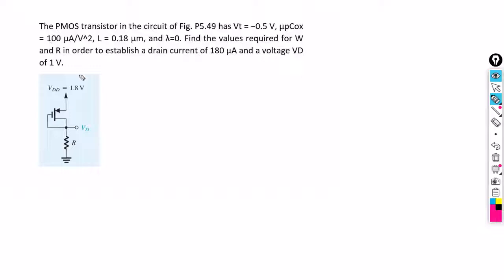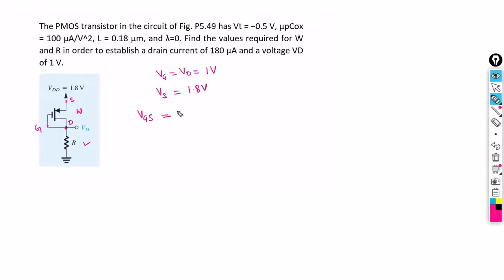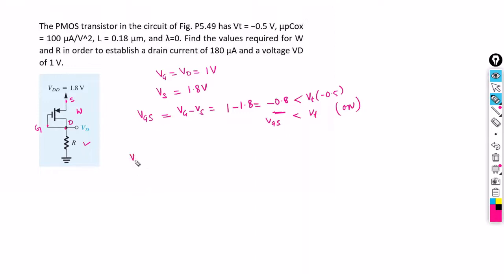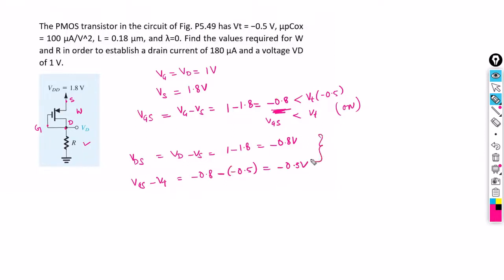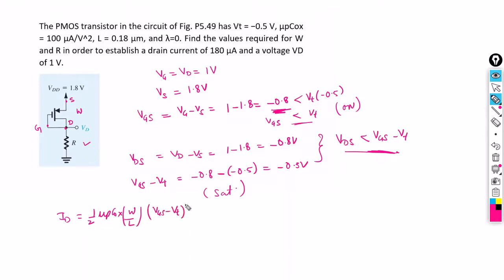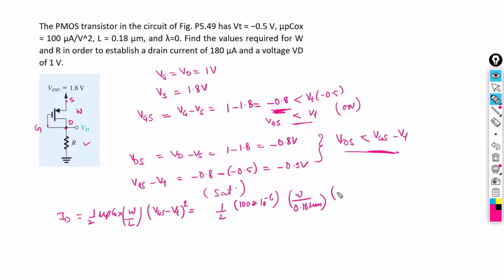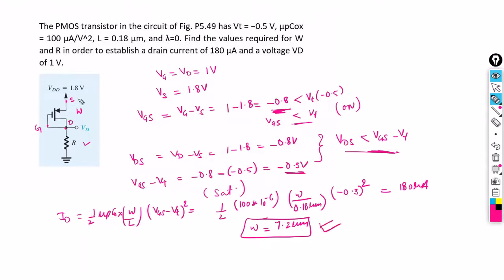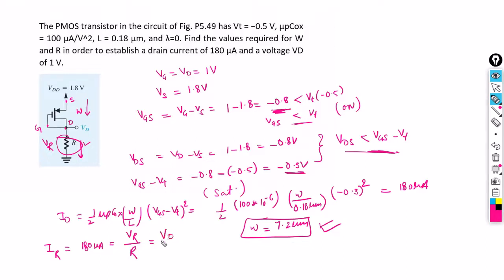The PMOS transistor in the circuit of Fig. P5.49 has Vt = −0.5 V, μpCox = 100 μA/V^2, L = 0.18 μm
and post first 3 questions for free.

The PMOS transistor in the circuit of Fig. P5.49 has Vt = −0.5 V, μpCox = 100 μA/V^2, L = 0.18 μm, and λ=0. Find the values required for W and R in order to establish a drain current of 180 μA and a voltage VD of 1 V.

Sedra and Smith - Microelectronics Circuits - Seventh Edition